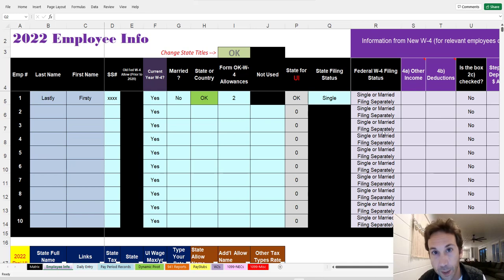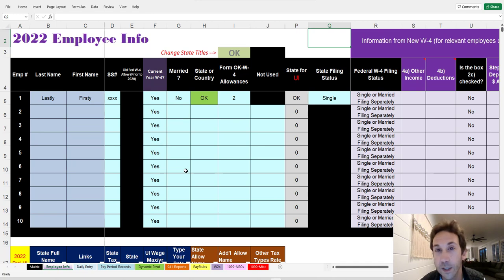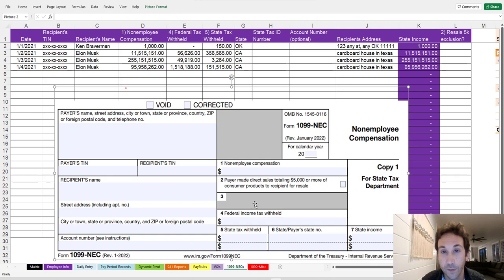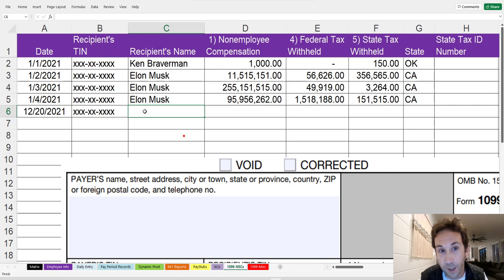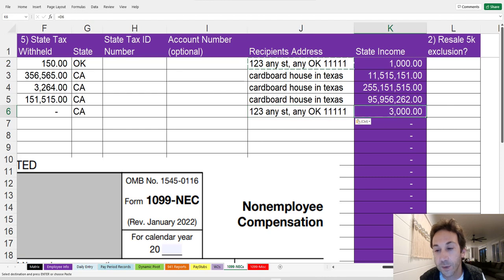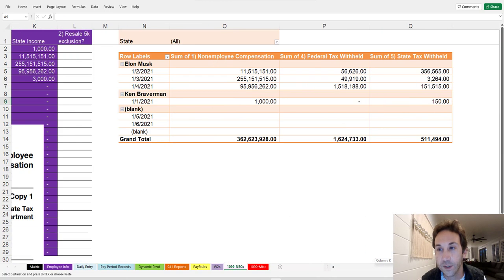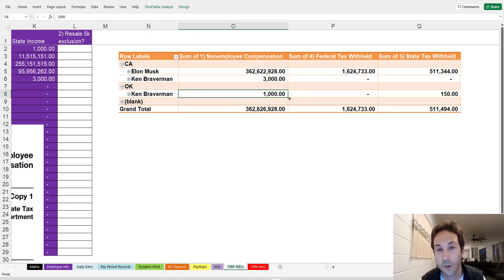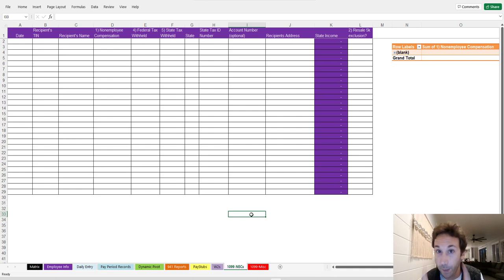1099-NECs added to Payroll in Excel 2022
Keeping track of Independent Contractor annual subtotals has now been added as a supplemental sheet in the Payroll Excel Application.